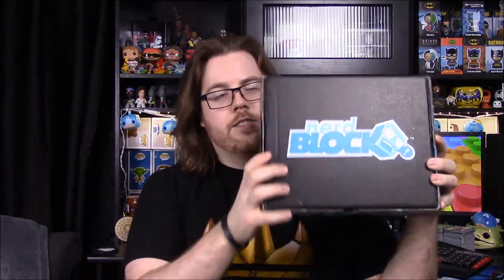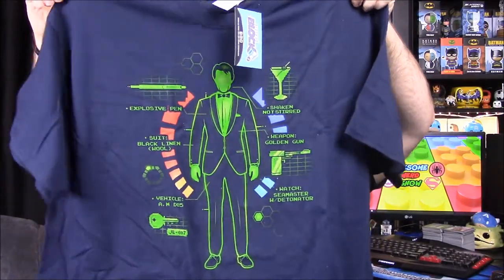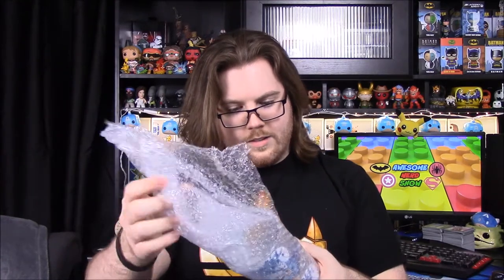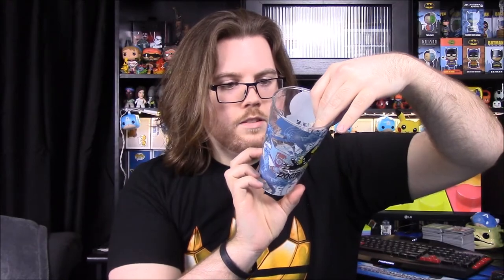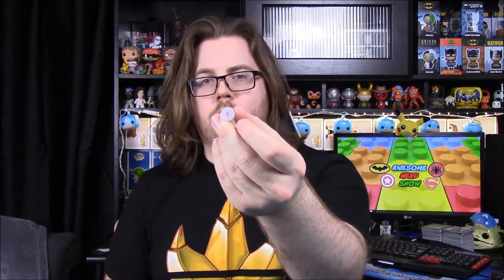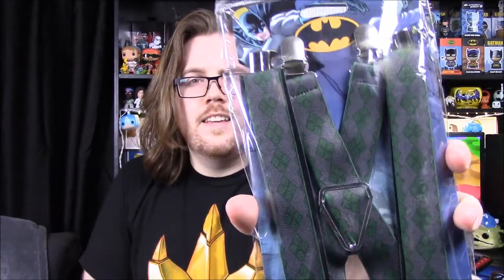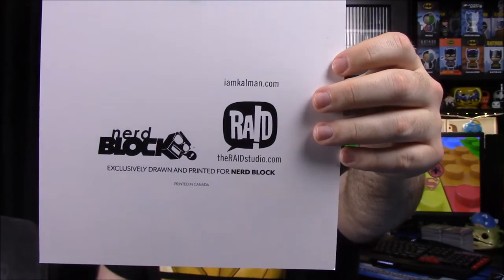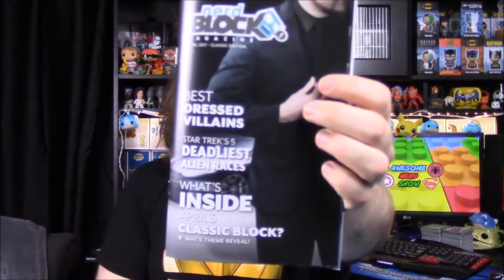Nerd Block April 2017 - Dressed To Kill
Unboxing the April 2017 Nerd Block that finally arrived after much delay. It is themed Dressed To Kill and features items from things like James Bond, The Godfather, The Joker, and Anchorman.